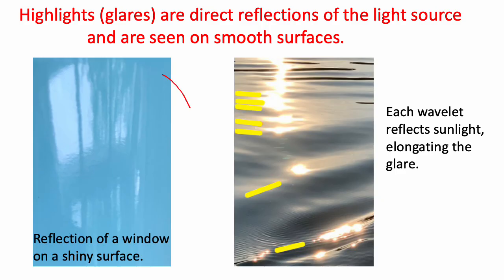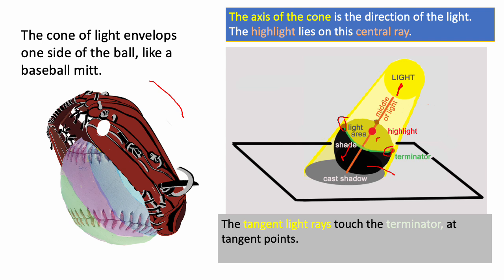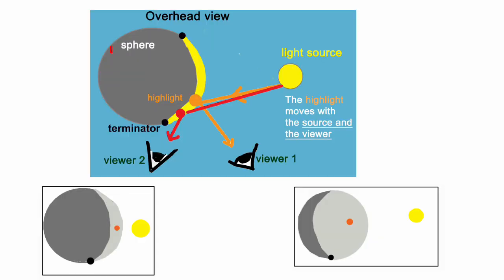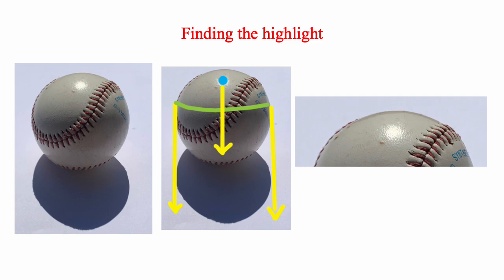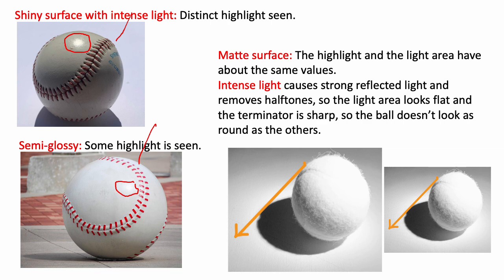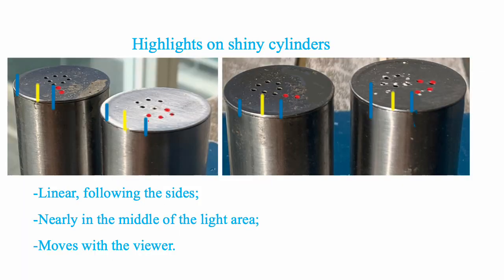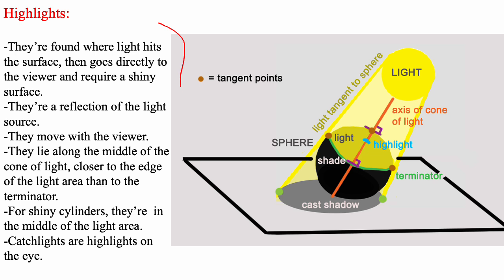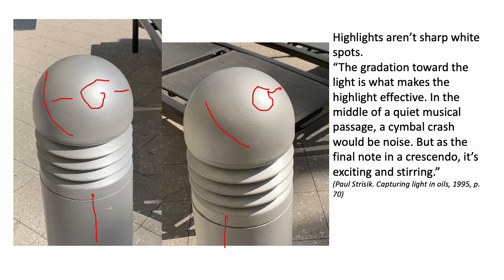8. How highlights make the painting sparkle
Link to book
The highlight is the one area where the light hits the sphere then goes directly to the eye, making it the lightest spot. It is a reflection of the light source. It shouldn't be a distinct white spot because that's unrealistic and because a white spot would appear to be front of and separate from the object. Instead, it should gradate toward the light area. As the surface moves away from the highlight, less light is deflected to our eye so it looks increasingly dark.
   The highlight for a sphere lies along the central light ray, closer to the edge than the terminator. For a shiny cylinder, the highlight is linear following the sides and lies near the center of the light area. The highlight can never lie on the edge of a form.
     Catchlights are highlights in the eye and should be lighter than the white of the eye.